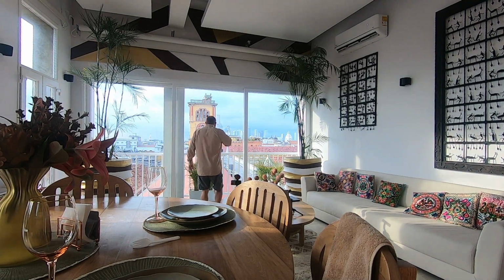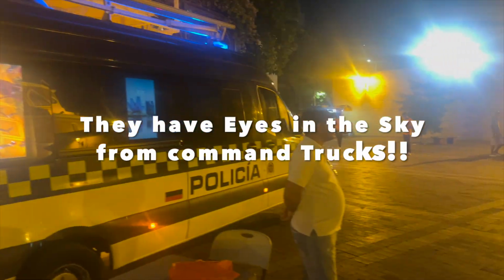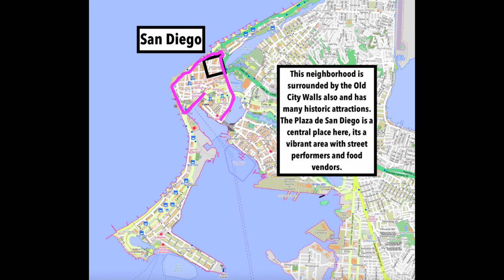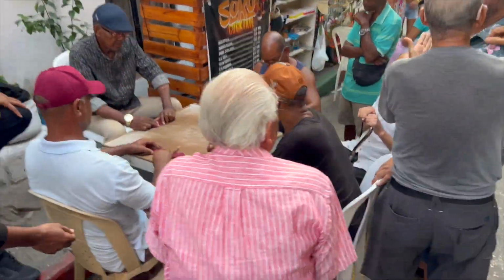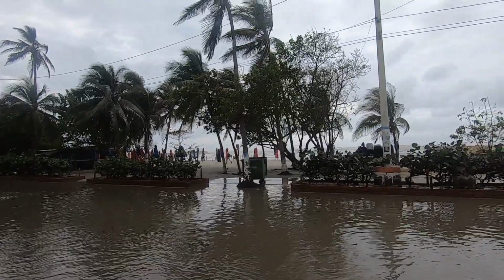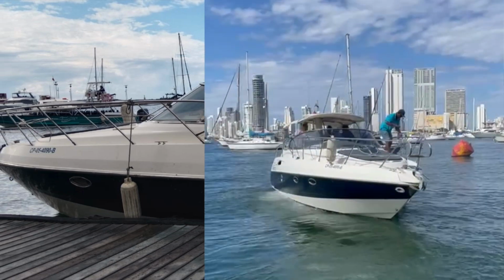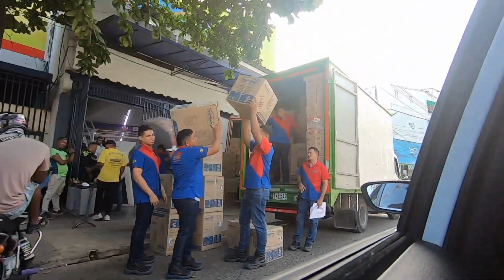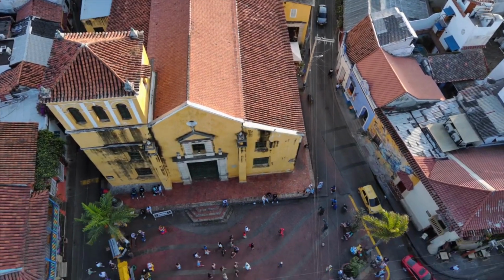Cartagena's Seven Neighborhoods you want to KNOW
NOTE: AFTER MUCH HAND WRINGING AND RESEARCH I HAVE DETERMINED, THAT ALTHOUGH THERE WERE 2 DRAW BRIDGES THAT CROSSED THE CHANNEL LEADING TO GETSEMANI IN THE 17TH CENTURY AND THE MAP OF THE WALL WOULD LEAD SOMEONE TO THINK THAT GETSEMANI IS WITHIN THE WALLED CITY, CURRENTLY GETSEMANI SHOULD NOT BE CONSIDERED "IN THE WALLED CITY BUT JUST OUTSIDE" Here's a detailed tour of the main neighborhoods of Cartagena, Colombia.
00:00  Introduction
00:30 The Walls of "The Walled City"
02:00 Safety in the City
02:55 Barrio Costa
04:55 Barrio San Diego
06:20 Barrio Getsemani
08:40 Boca Grande (Big Mouth)
10:58 Manga
12:00 Alto Bosque
13:26 Barrio La Maria
14:08 Statistical comparison of crime in two cities
14:52 Free Map and Recap of Neighborhoods